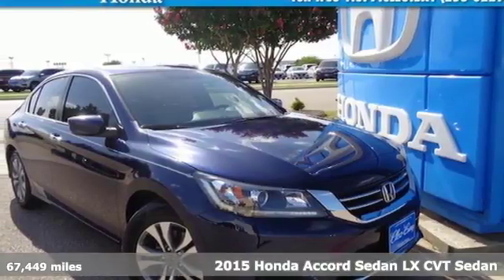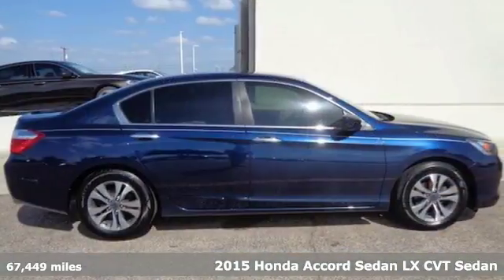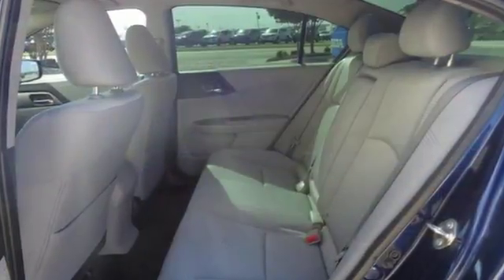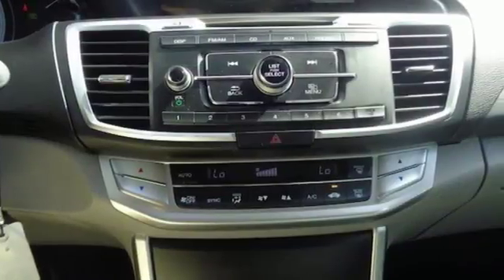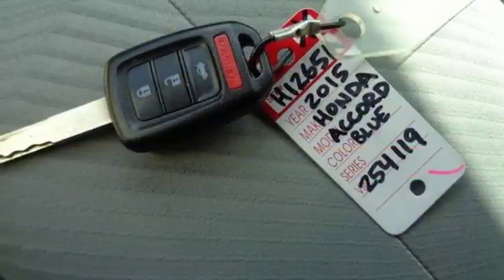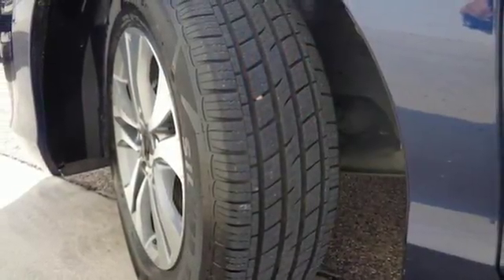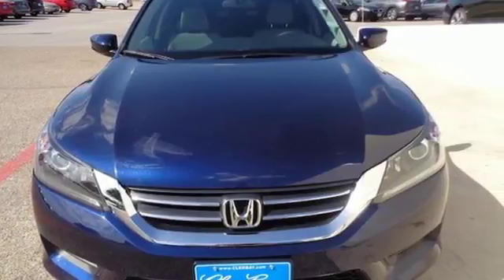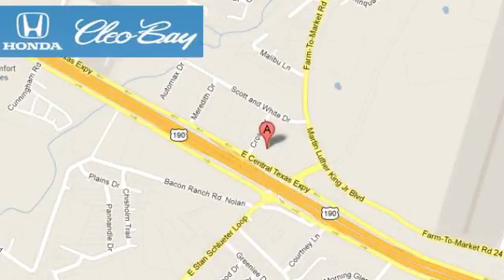2015 Honda Accord Killeen TX Austin, TX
Year: 2015
Make: Honda
Model: Accord
Trim: LX
Engine: 2.4L 4 cyls
Transmission: CVT (Continuously Variable)
Color: Obsidian Blue Pearl
Interior: Gray
Mileage: 67449
Stock #: H1265A
VIN: 1HGCR2F34FA254119
New Arrival! CarFax 1-Owner PRICED TO SELL QUICKLY! Research suggests it will not be available for long. -Bluetooth ABS Brakes and many other amenities that are sure to please. Based on the excellent condition of this vehicle along with the options and color this Honda Accord Sedan is sure to sell fast. -Front Wheel Drive -CARFAX 1-Owner

Address:
3907 E Cen-Tex Expy